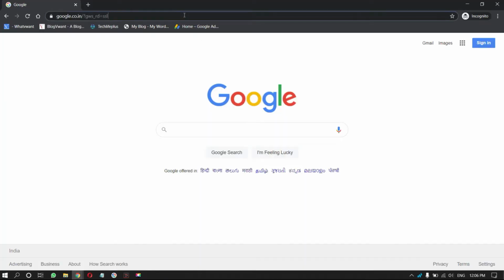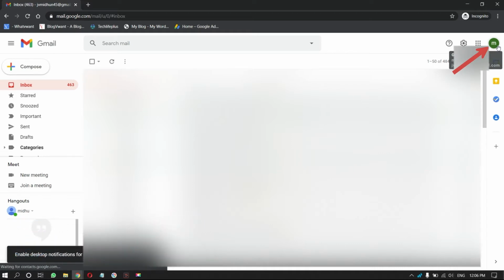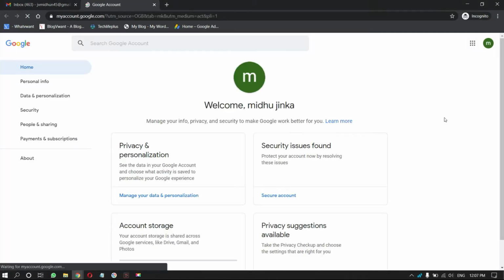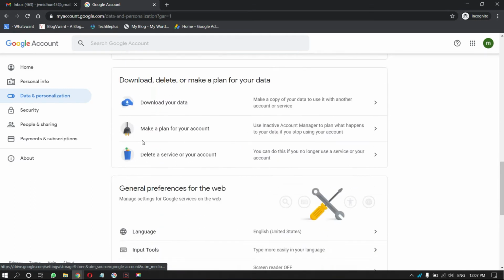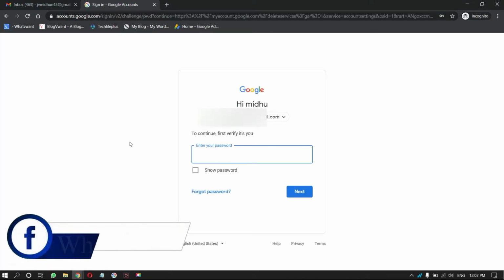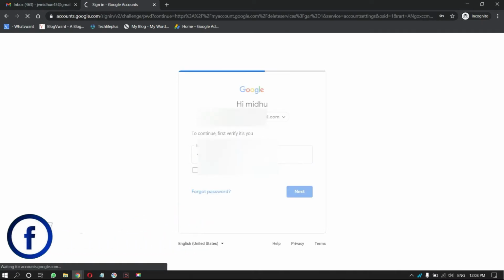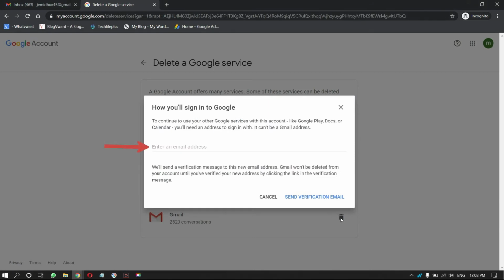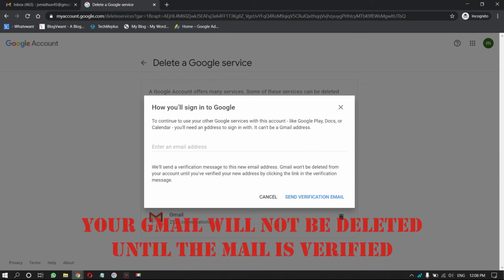How to Delete Gmail Account permanently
This tutorial will guide you to delete your Gmail account permanently in a simple method.
0:00 - Introduction to the Topic
0:24 - Open Gmail & log in to your account
0:30 - Manage your Google account
0:42 - Data & Personalization
0:46 - Search for the delete option
0:54 - Delete a Service
1:00 - Login to your account
1:06 - Select Gmail
1:14 - Enter email to verify
1:22 - Important Note